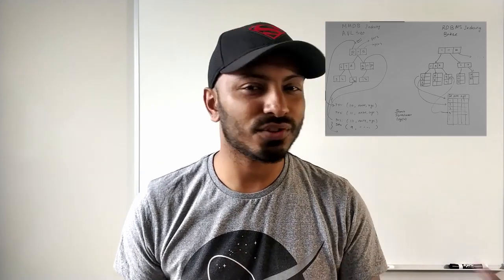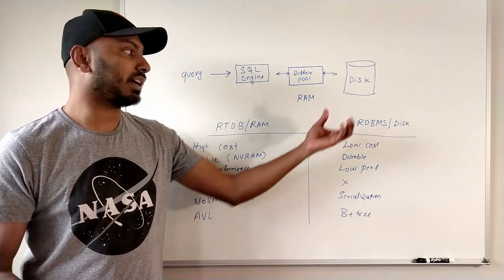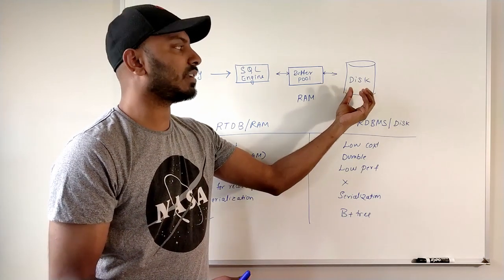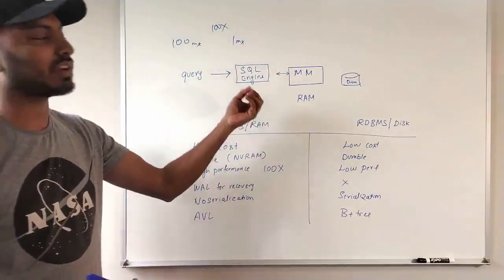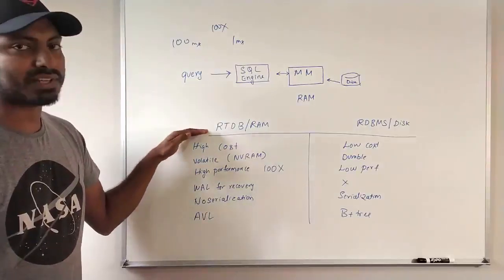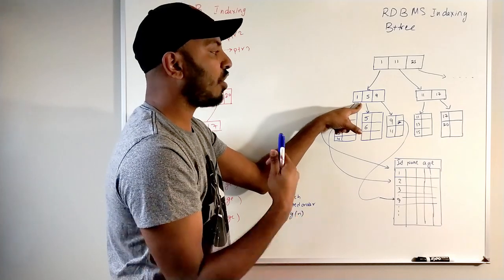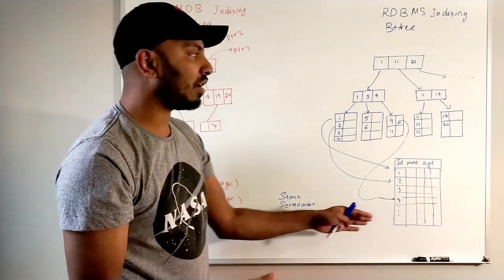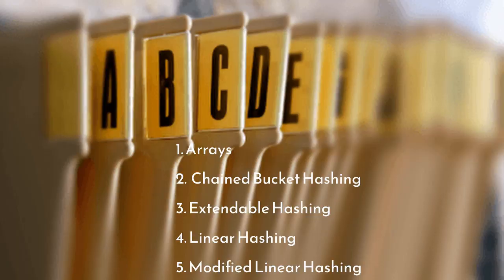In Memory databases internals for system design interviews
This video is about the Inmemory db or realtime db or Main memory databases, its importance, performance characteristics, design and use cases.